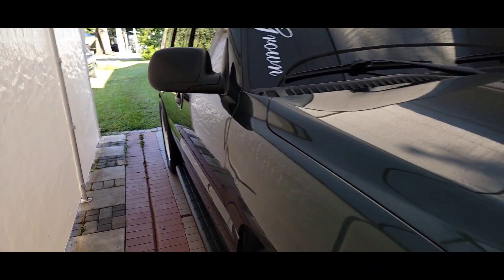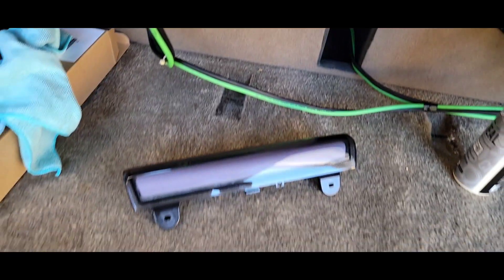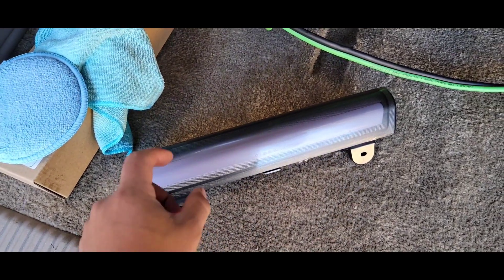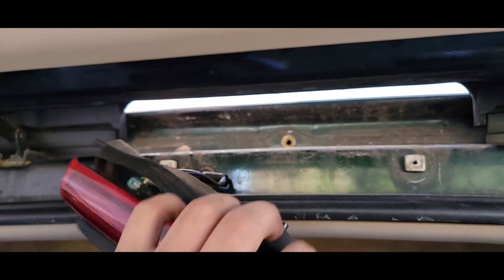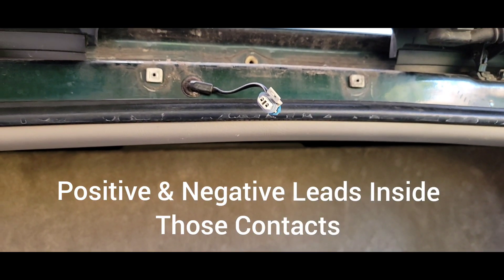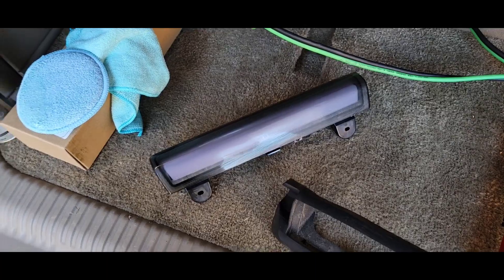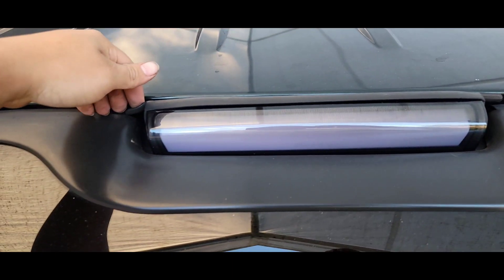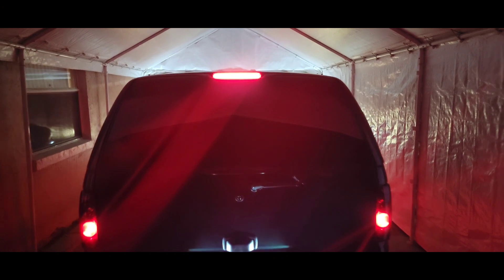Switching Out 3rd Brake Light On Tahoe 🔥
DNA Motoring...